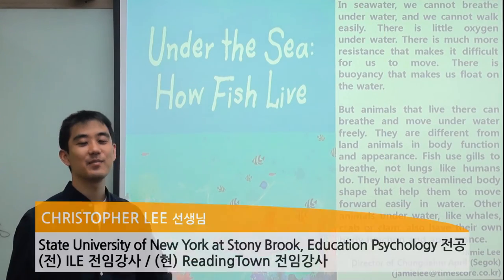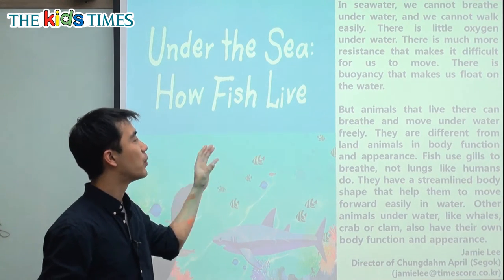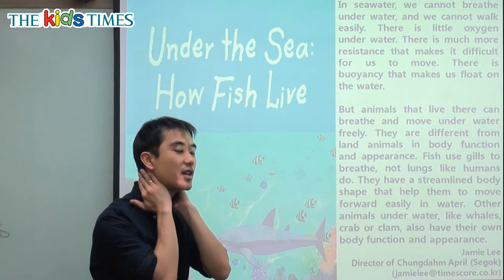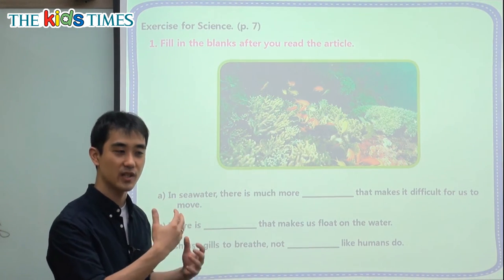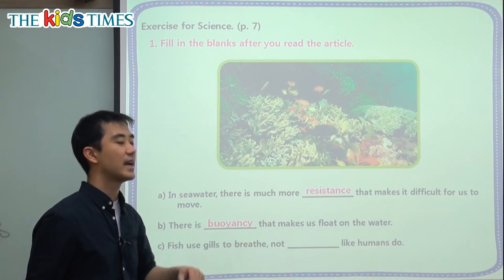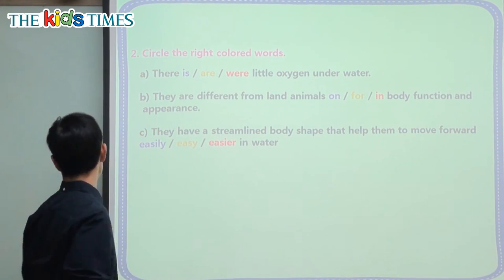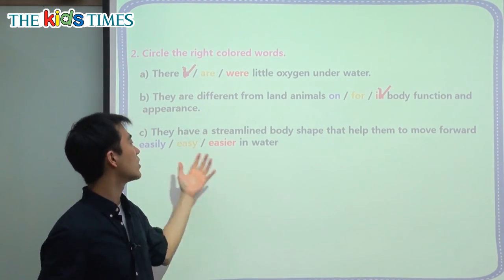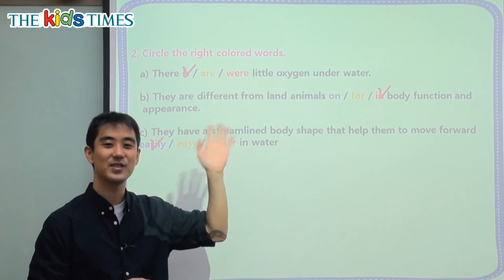Under the sea: How Fish Live - 키즈타임즈와 함께 하는 Science 동영상 강의 ( The Kids Times - No.353 )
바다밑 동물들